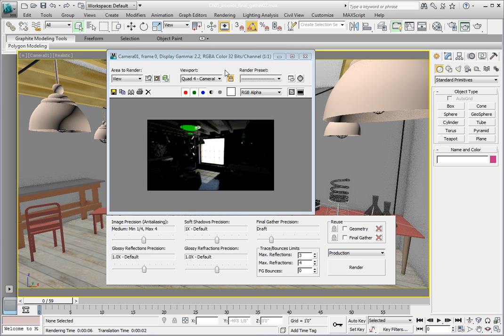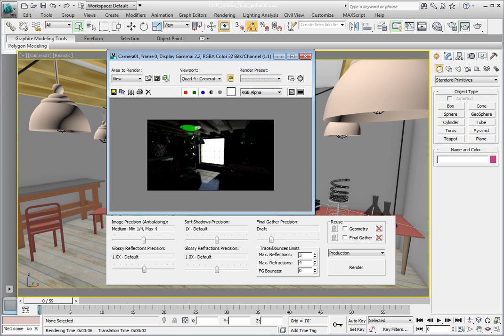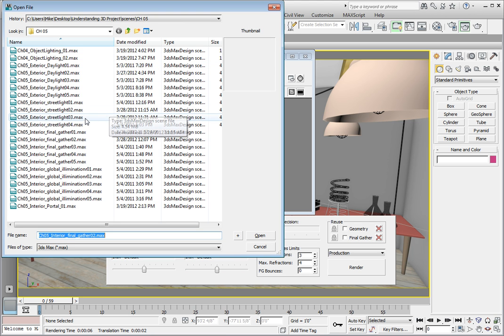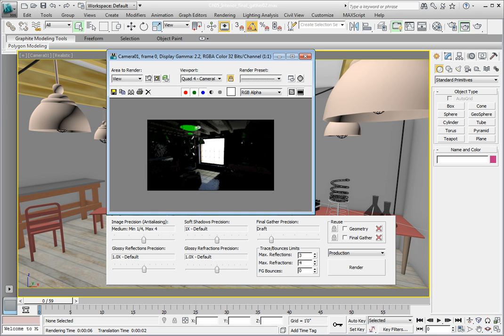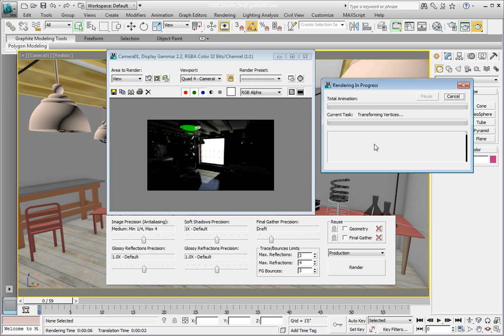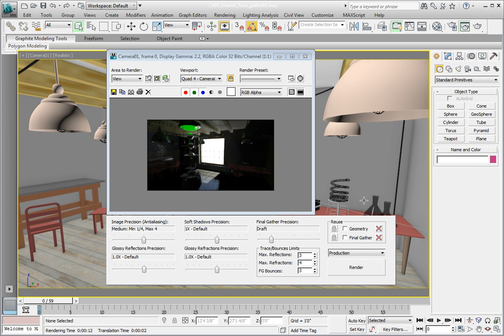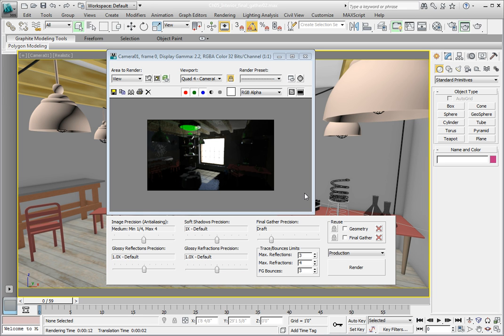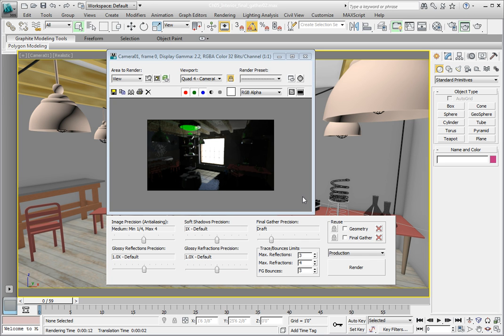CADLearning Video_17 (12)